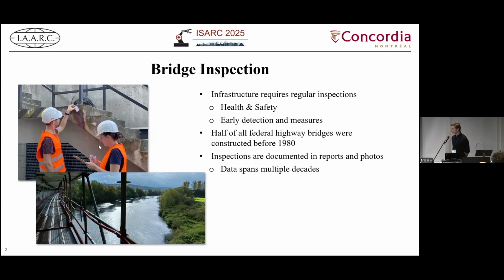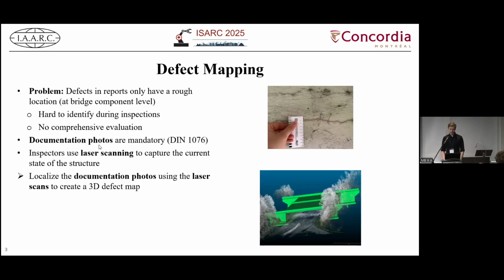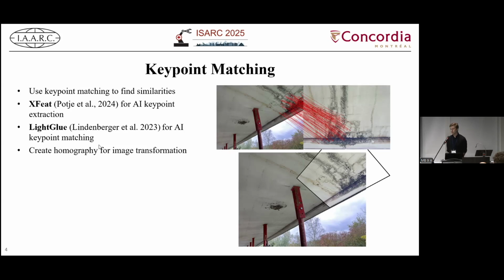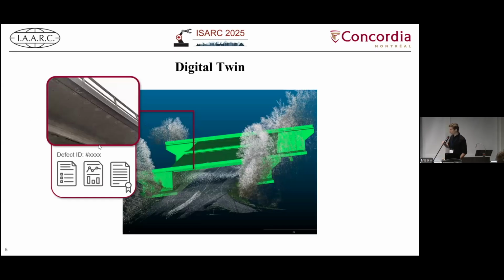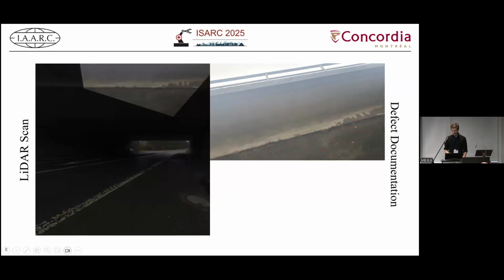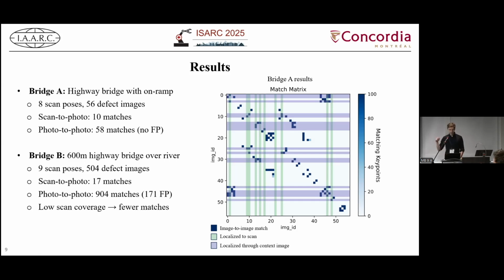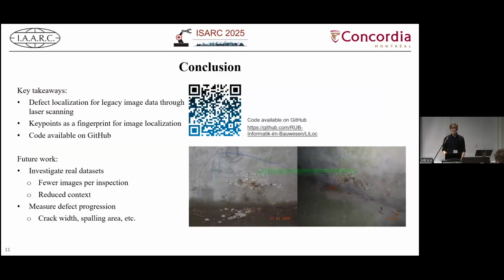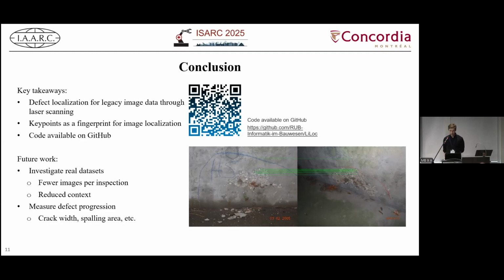Paper ID: 169 – ISARC 2025 by Patrick Herbers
Title: LiLoc – Defect Image Localization in Laser Scans

Authors: Patrick Herbers, Lisa von Rössing, König Markus

Abstract: Deterioration and maintenance are a constant part of the operational phase of a structures life cycle. Managing and analyzing a structure's history of damage and repair is essential for present operational decisions. Images are a central way of documenting the location of damages during maintenance, but often lack references to the structure. Mapping defects not only spatially, but also over time, can give inspectors a deep insight into the health of a structure. Therefore, we present LiLoc, a module for localizing images of inspection documentation in laser scans. Images are matched to the panoramic images of a laser scan, and matrix transformations are determined. Extracted matrices can be used to transform damage masks and other overlaying information.